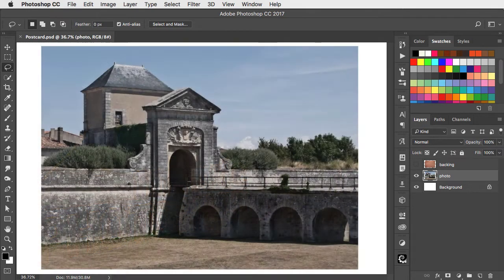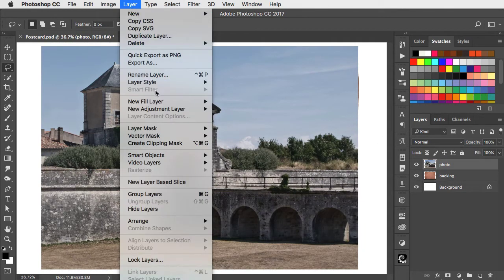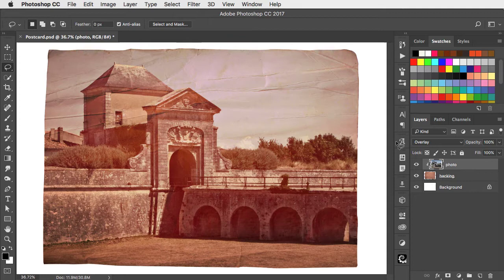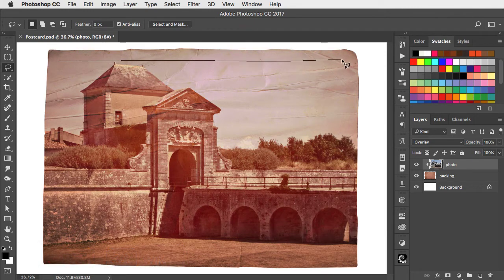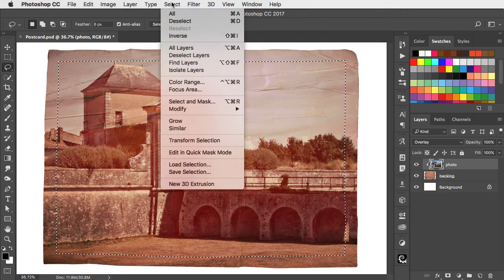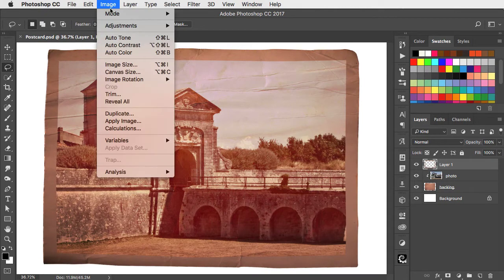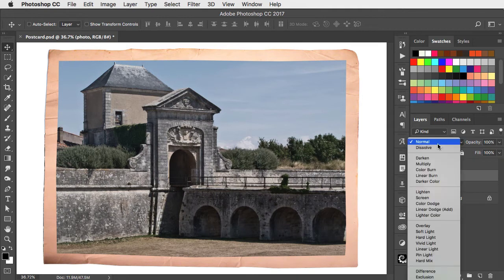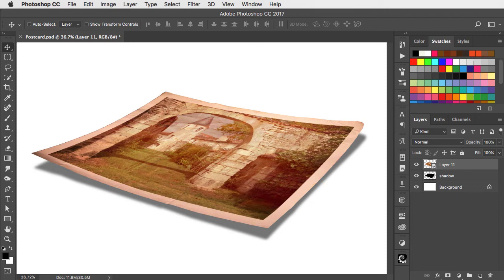How to make an old photograph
How to turn a modern photograph into an old one, using just a scan from an old book - in just two minutes.

as well as many more free image downloads and tutorials.